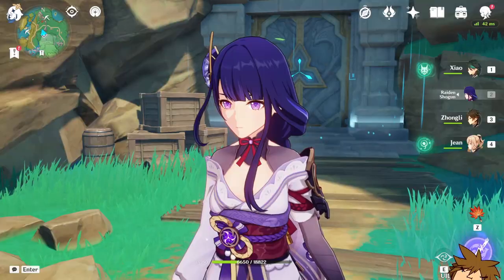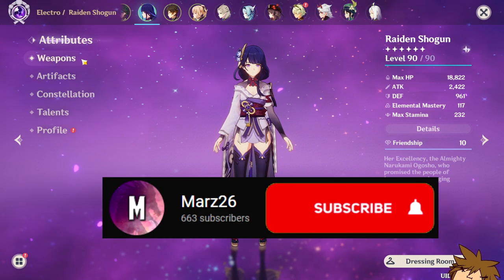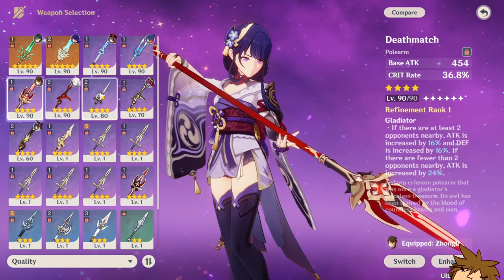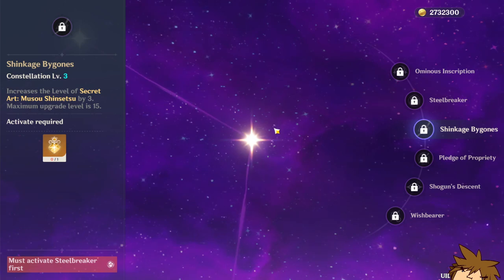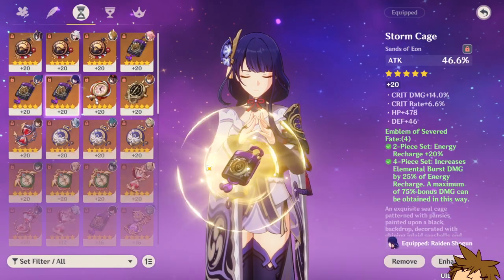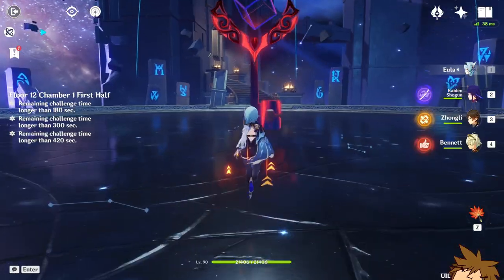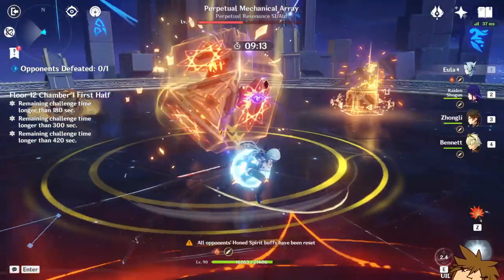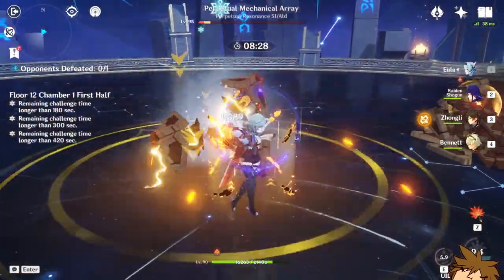Why You'll Summon RAIDEN SHOGUN on her Rerun! - Genshin Impact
Raiden Shogun (also known as Ei) is definitely one of Genshin's Most Popular Units at the moment, and there is good reason! In this video I show you why it is a good idea to summon Raiden Shogun on her rerun!

Track: Arc North - Symphony (feat. Donna Tella) [NCS10 Release]

Track: Lost Sky - Vision pt. II (feat. She Is Jules) [NCS10 Release]